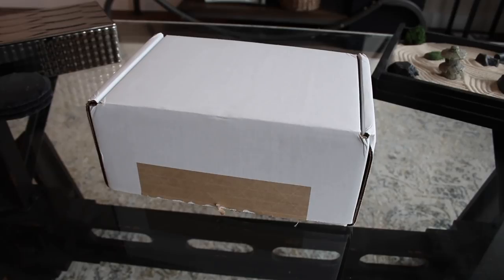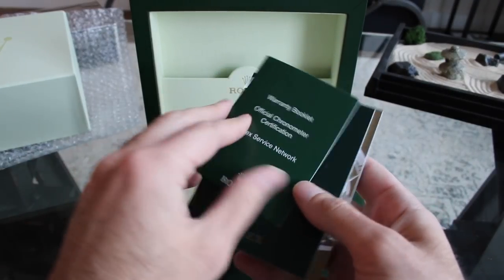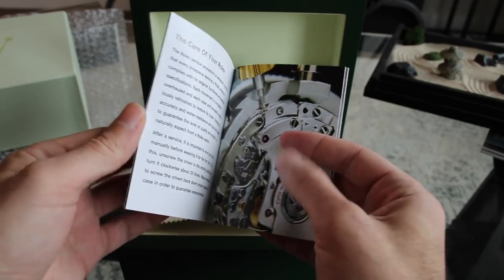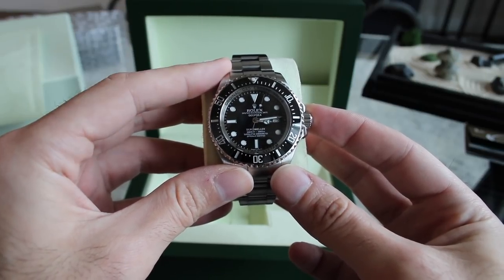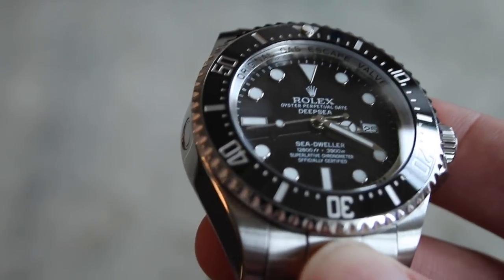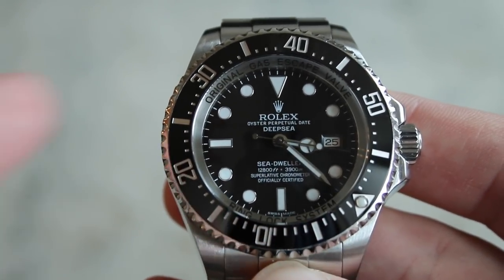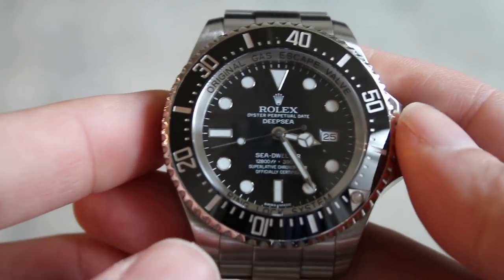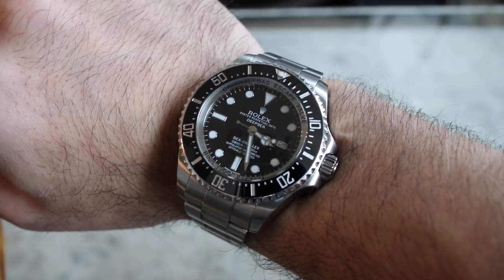Rolex Sea-Dweller DeepSea Unboxing / Review - The Best Rolex Diver!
Join me for a complete unboxing and review of the ultimate Rolex dive watch. The Rolex Deep Sea Sea-Dweller 116660. Capable of deeps of over 12,800ft nothing else in the Rolex range comes close to it's abilities.

Giancarlo's Group: The Daily Wristwatch Check

Facebook Group: The Daily Wristwatch Check

My Top 5 Watches Under $500:

Seiko SKX
Seiko Monster
Seiko Padi Turtle
Casio G-Shock
Hamilton Khaki

Title: Soul (Vlog Music)
Artist: Dj Quads
Genre: Hip Hop & Rap
Mood: Bright

6:09
Least Expensive & Most Expensive States in the USA
New

3:34
Tobu - Higher
Tobu
16M views

4:34
159M views

3:59
54M views

6:54
The XX - Intro HQ
MrOAKcheese
116M views

1:51:20
'Infinite' Ambient Mix
Ambient

4:52
106M views

1:56:49
Magic NCS
29M views

3:47
193M views

4:20
77M views

8:30
Most Beautiful Music Ever: "Everdream" by Epic Soul Factory
HDSounDI

6:04
Blackmill Feat. Veela - Let It Be (Full Version)
BlackmillMusic
14M views

1:28:01
Abraham Hicks 2017 🌀 90 Minutes Loop Meditation Before Bed(NO ADS During Meditation)
Eternal-Thoughts Law of Attraction

3:54
3.7M views

4:12
Avicii - Wake Me Up
Proximity
10M views

30:20
Epic Battle Music VI
MisthiC

5:51
ATB - Ecstasy (Morten Granau Remix)
Beat Lounge
15M views